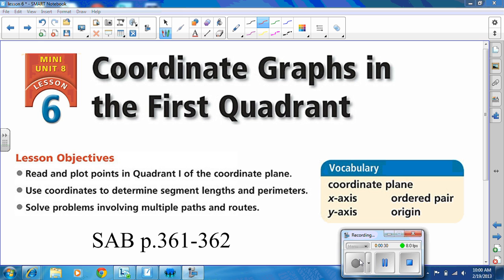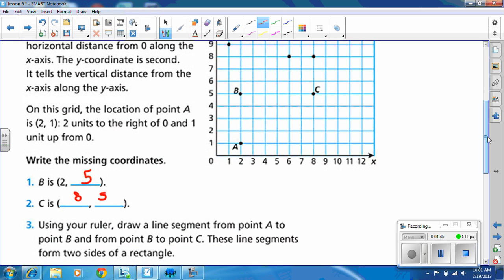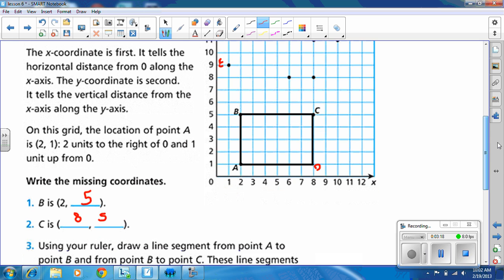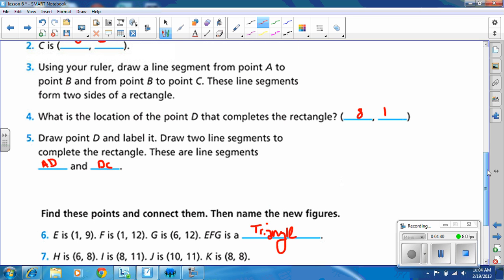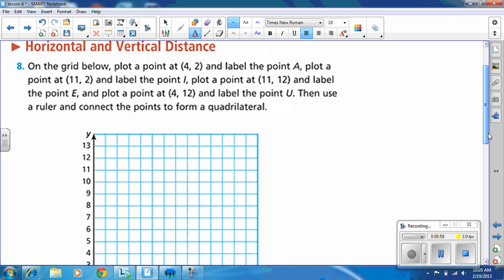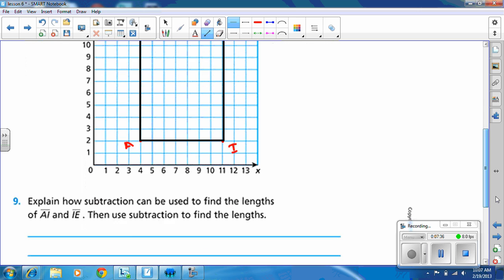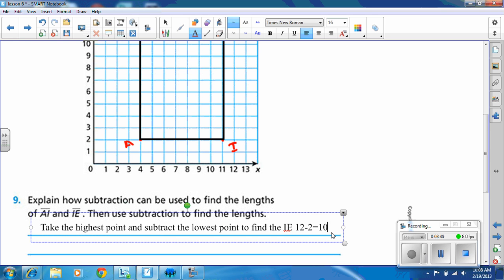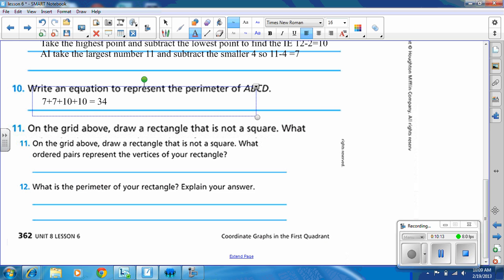unit 8 lesson 6